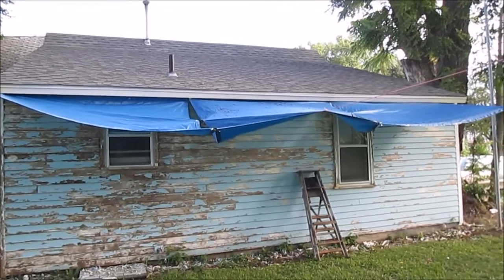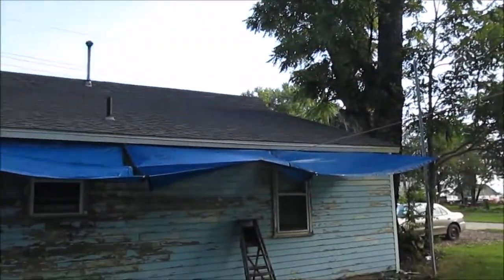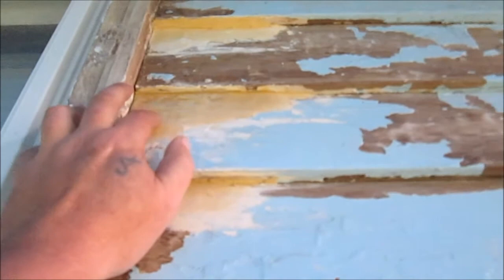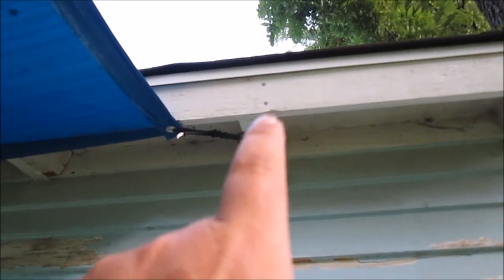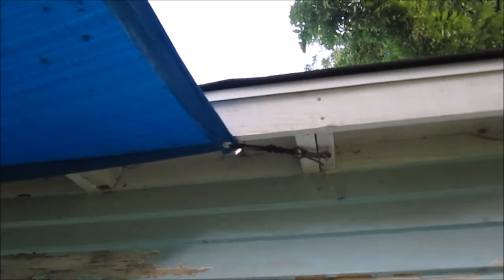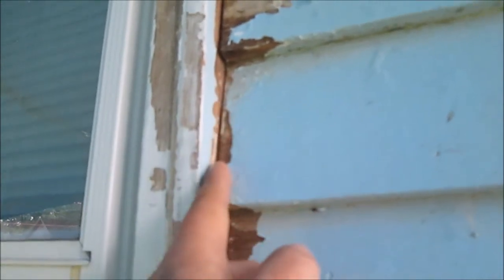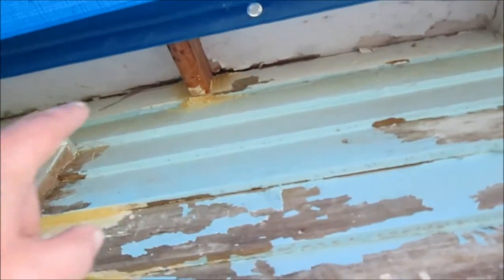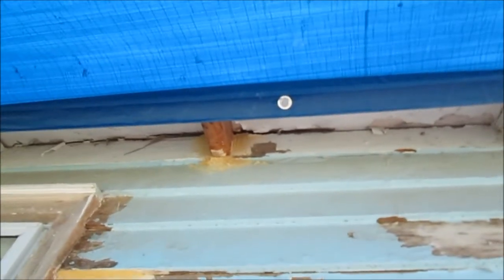Update on the House Painting 1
We will be posting an update once a week on the house painting ...We put up tarps for shade and in case it rains while painting